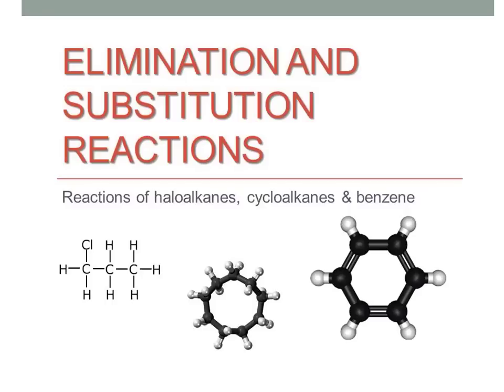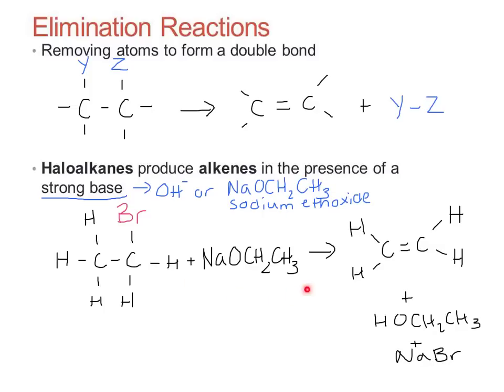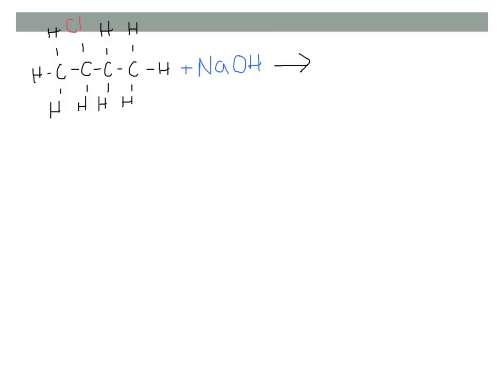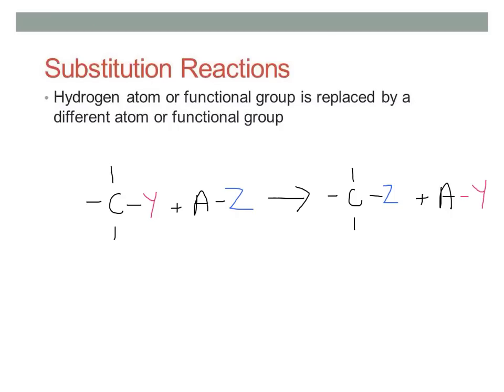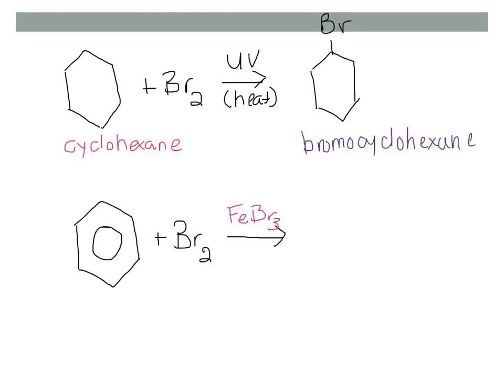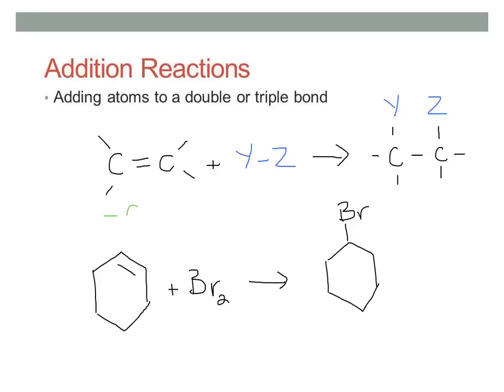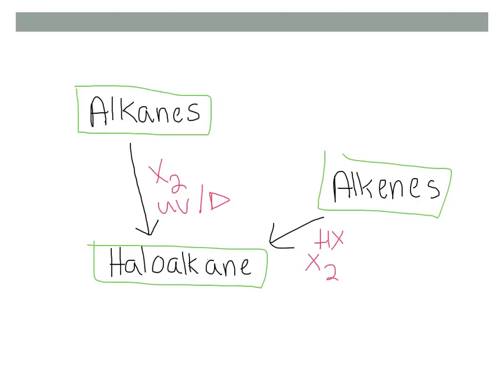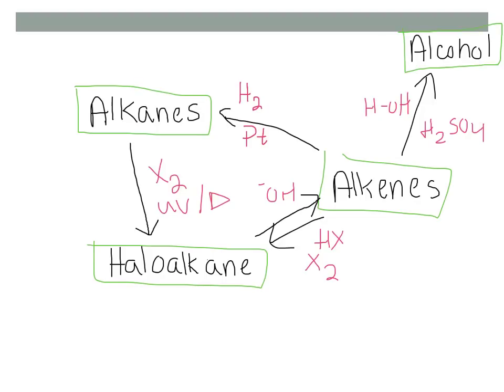03 elimination, substitution & addition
Reactions involving cycloalkanes, alkenes, haloalkanes, and benzene